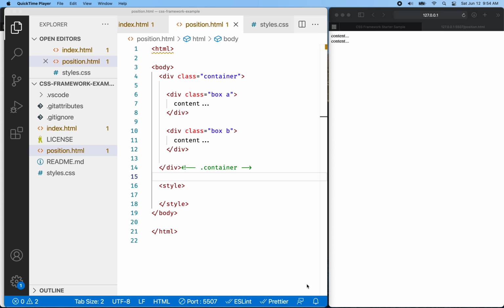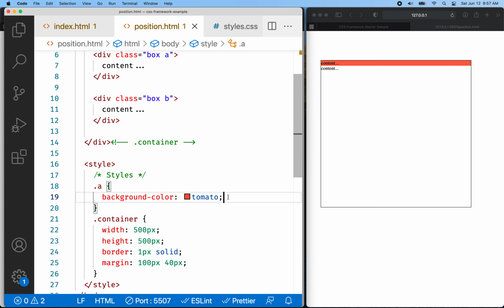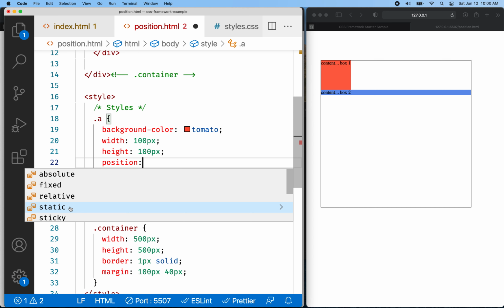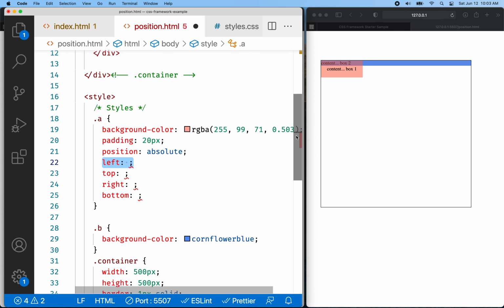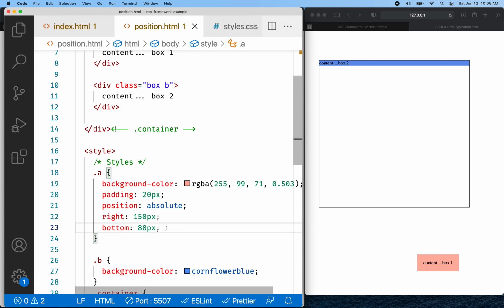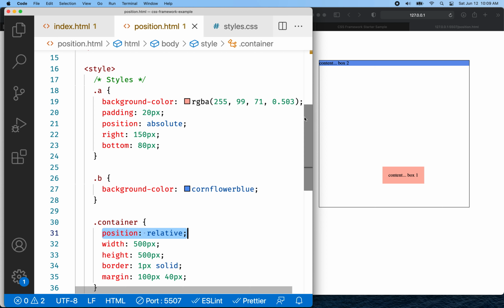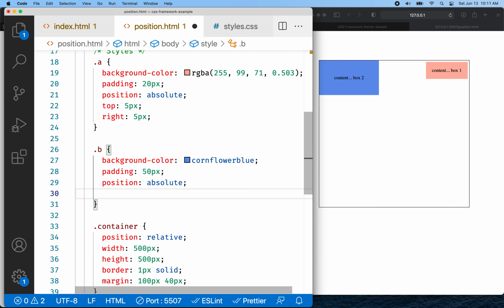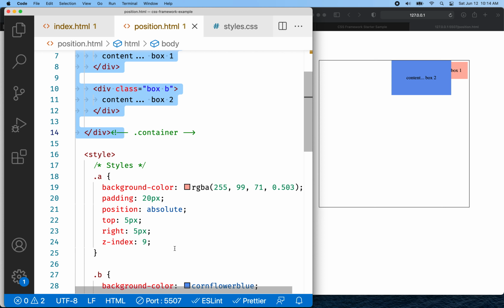FEW 2 2 Advanced CSS lesson 07 4